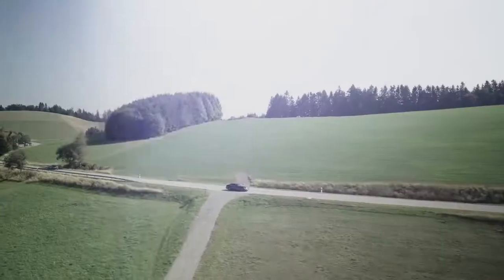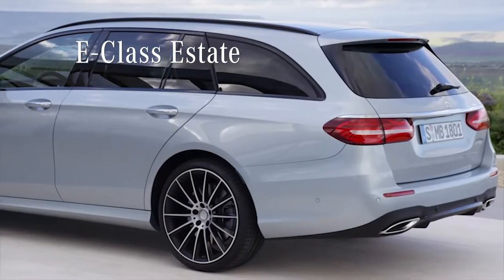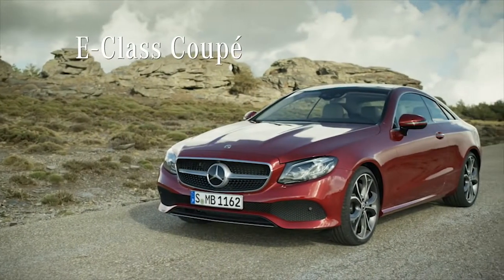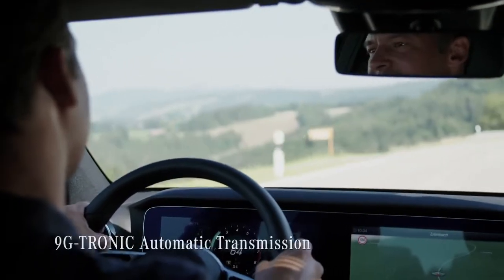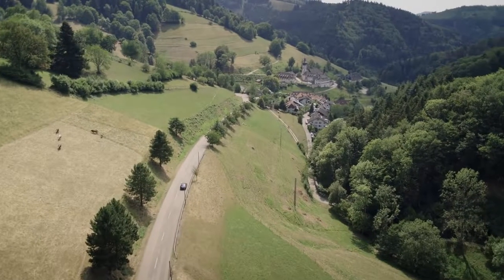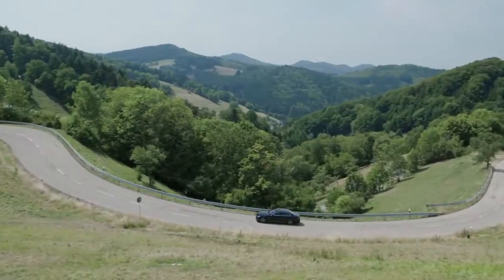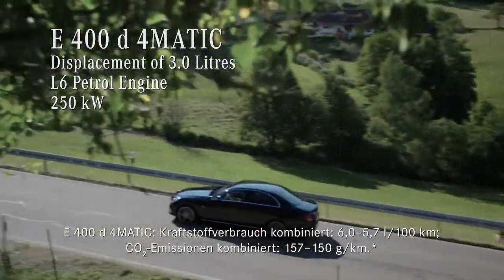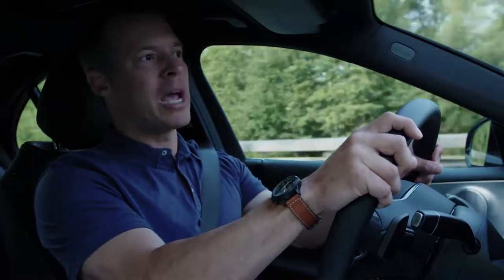2018 Mercedes-Benz E-Class - Body Types and Engines